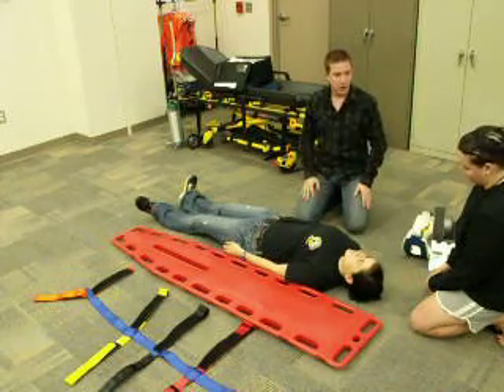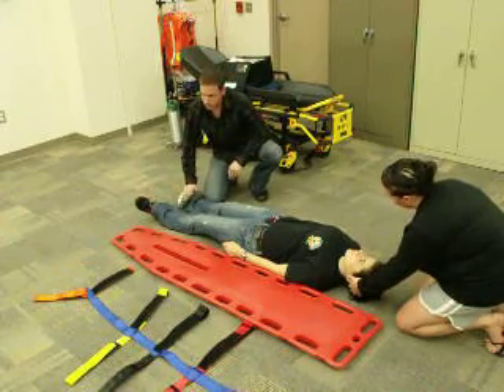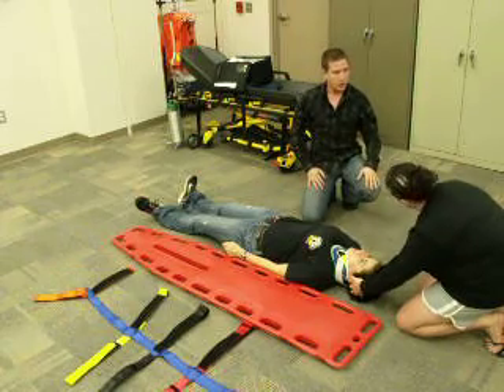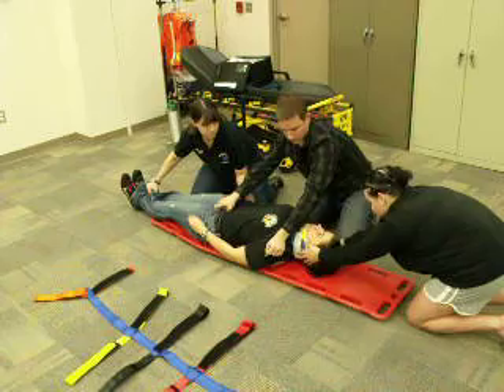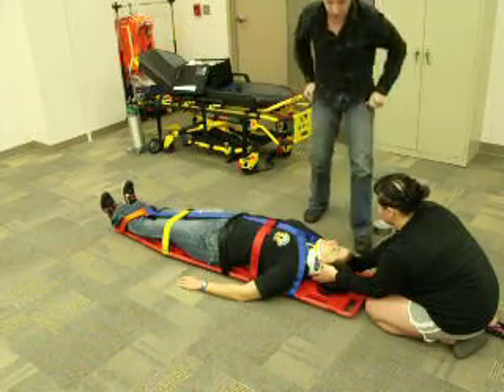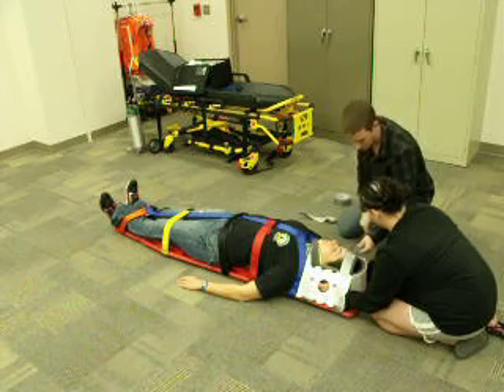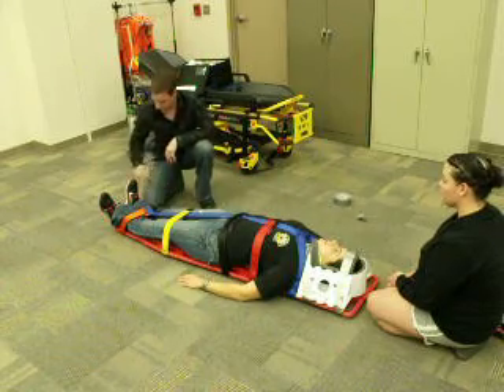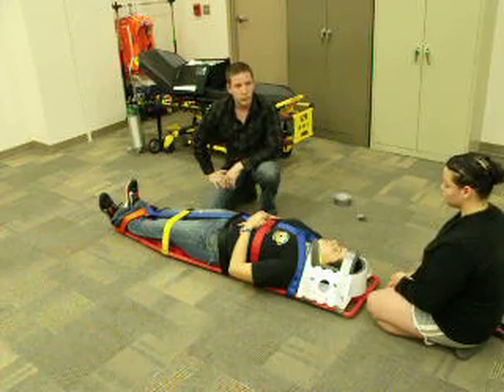Spinal 2011.AVI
EMT supine spinal immobilization psychomotor skill. This NREMT skill is based on the new practical exams published in 2011.